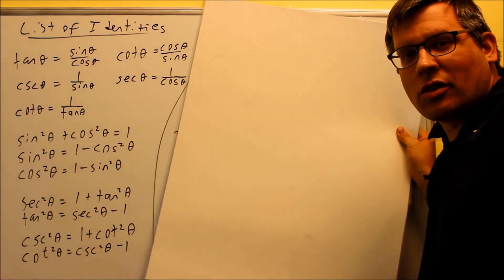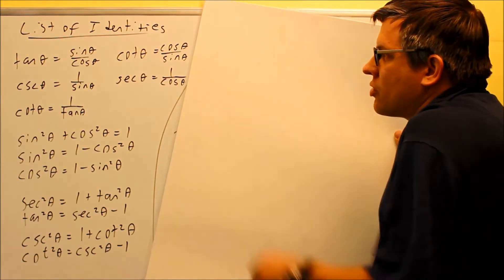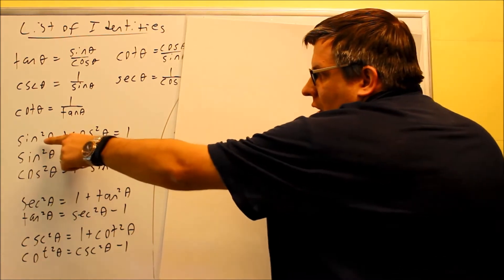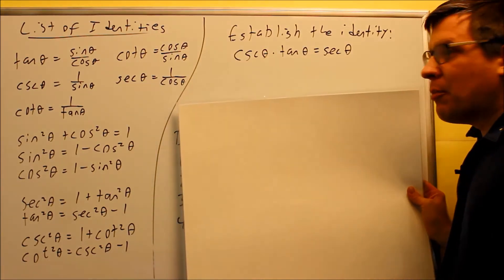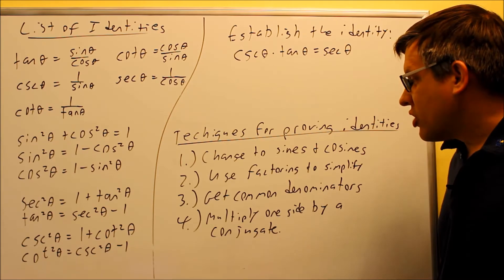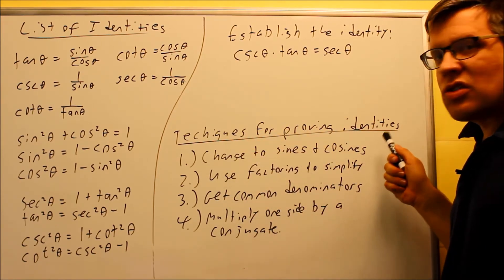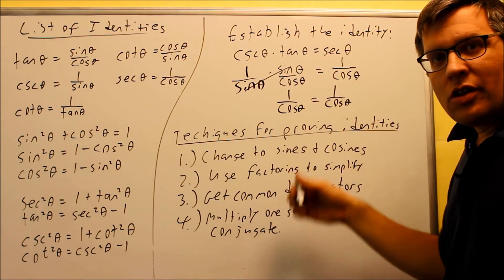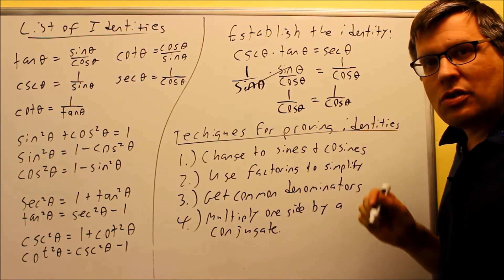Establishing (Proving) Trigomonetric Identities: Ex 1